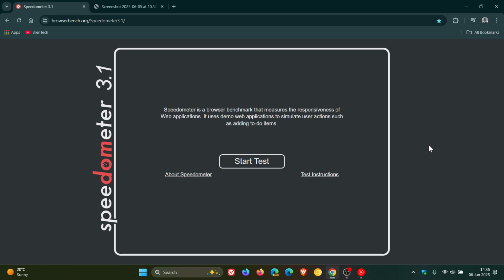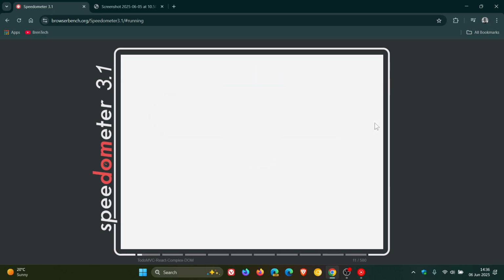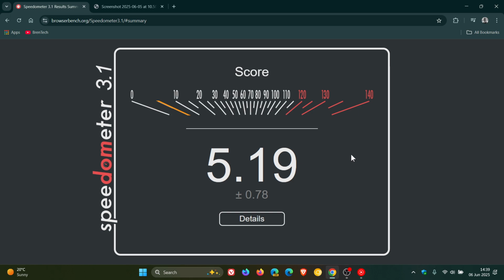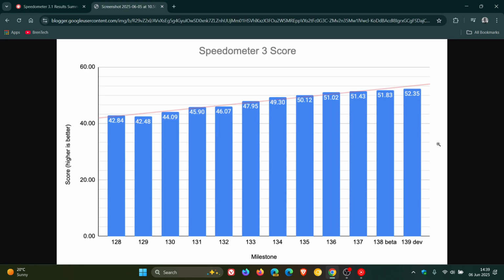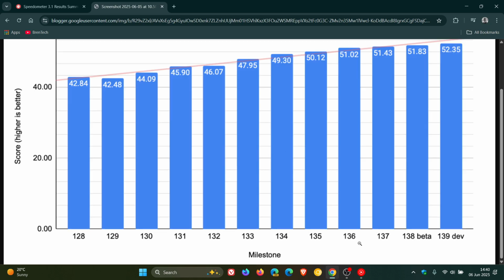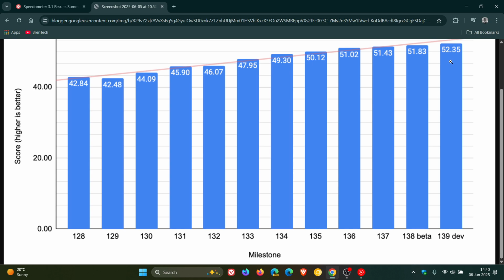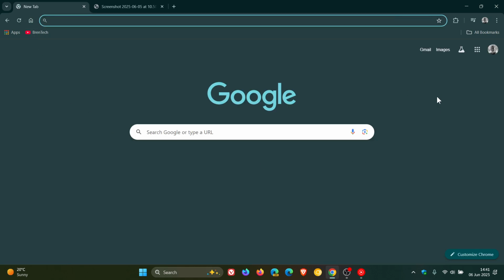Google Says Chrome is Now Faster Than Ever! Smashes Speedometer 3 Record!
According to Google, since August 2024, Chrome’s performance has improved by 10% on Speedometer, a benchmark designed in collaboration with other browser makers